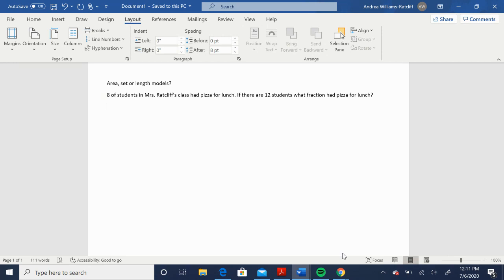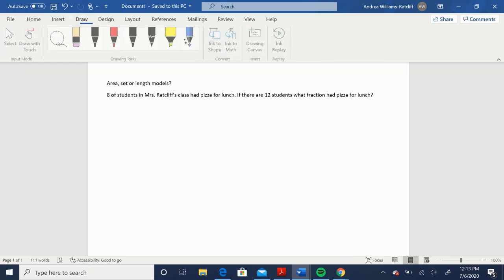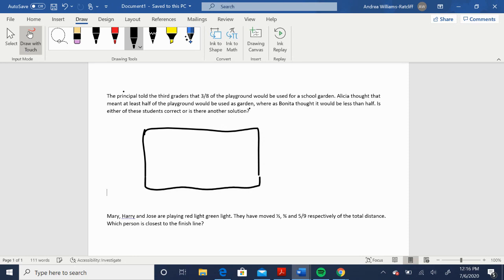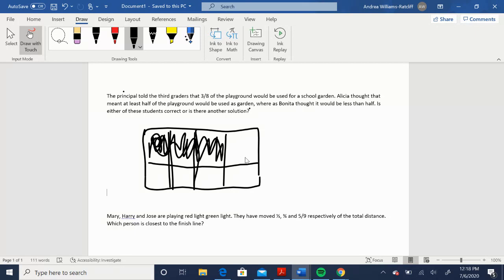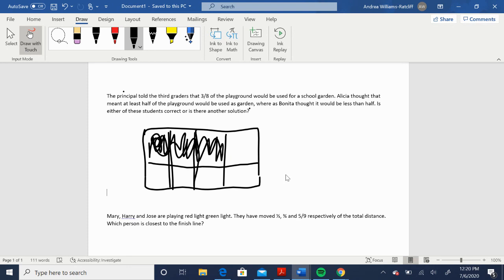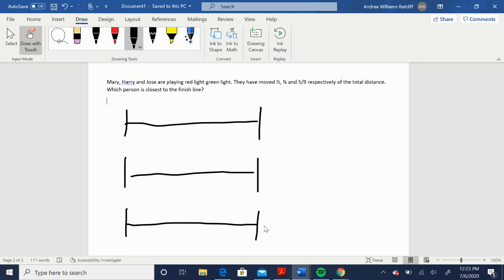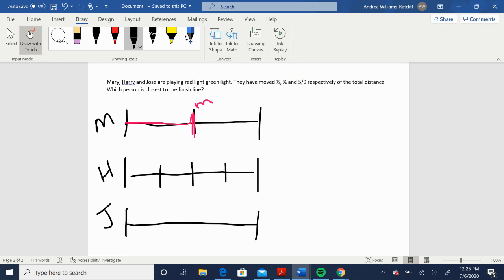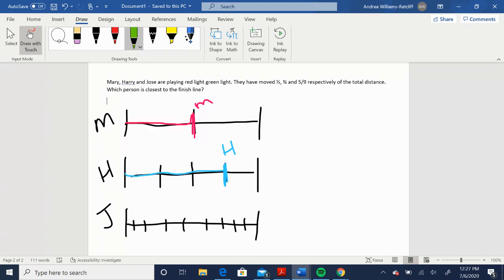Area Set and Length Models